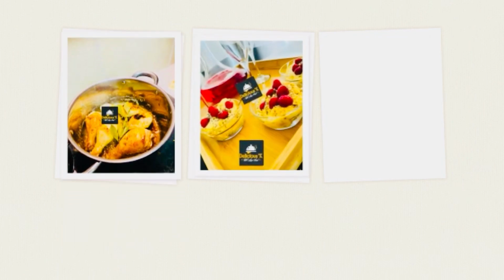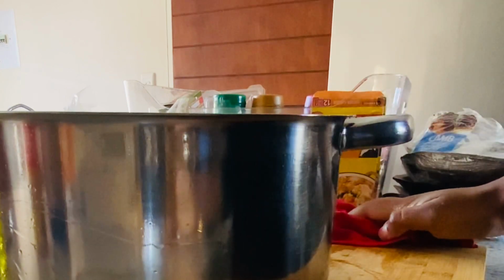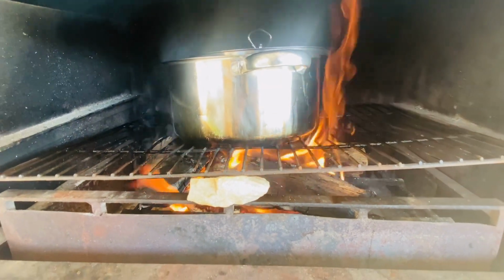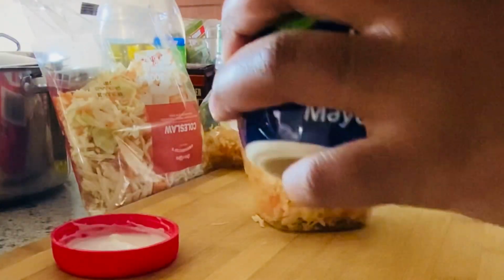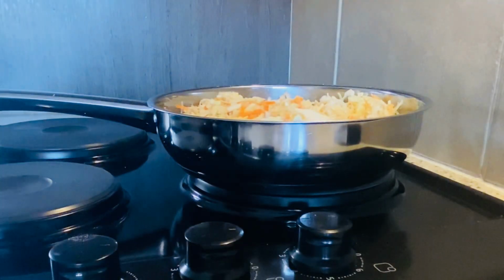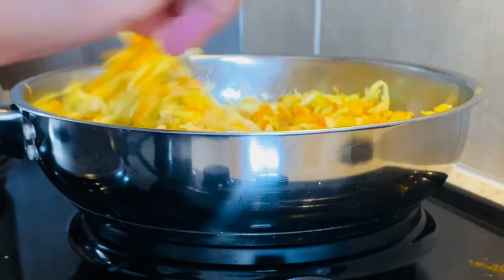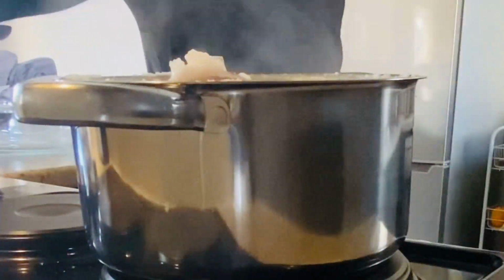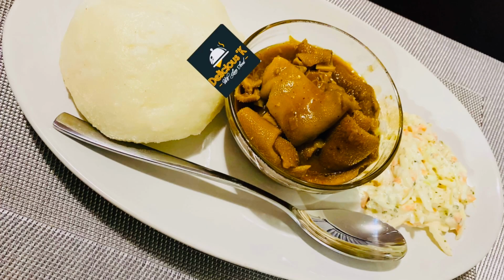Let’s | prepare | pap | mogodu | side| NB: I was tired & fell asleep while editing 😂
We are famies (family), we are a food content channel, we cook & share recipes. I love you famies and stay blessed.

relatable-SA-meals.